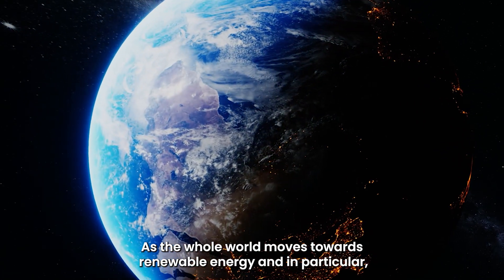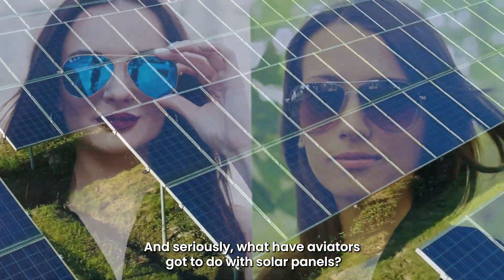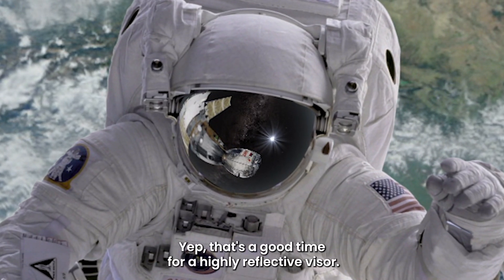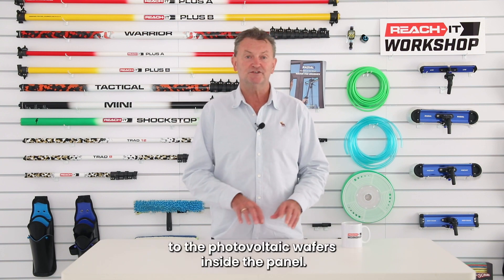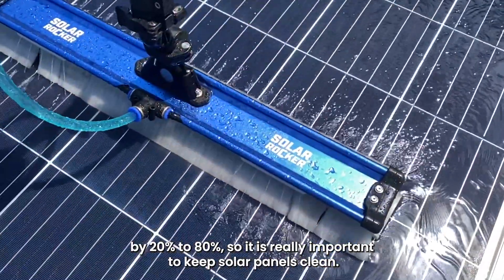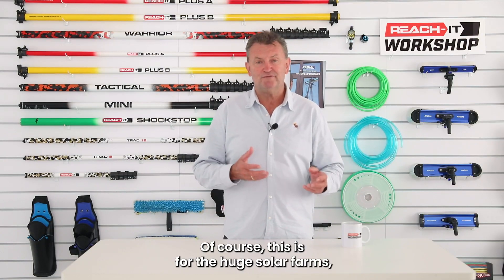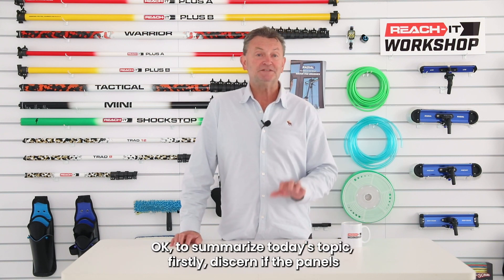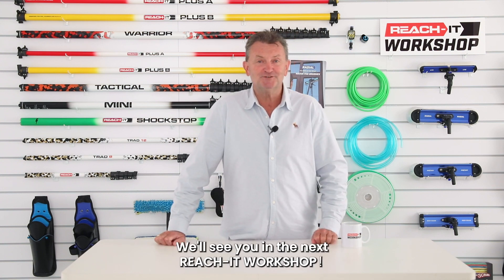HOW TO PROTECT THE ANTI-REFLECTIVE COATING ON SOLAR PANELS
Is all glass created equal? Before you clean solar panels, watch this!

Welcome to the REACH-IT WORKSHOP, our new water-fed window cleaning video series, 'FROM THE TAP TO THE GLASS... and EVERYTHING IN BETWEEN'!

These topics are all going to be available on YouTube, on our podcast channel, and as a PDF for your operating procedures and training manuals.

Our video series titles are as follows:

• WATER SCIENCE
• SHOP & SHED
• TRUCK MOUNTED TANKS
• HOSES, TUBES & REELS
• BOOSTER & DELIVERY PUMPS
• RO & DI FILTERS
• OPERATOR EFFICIENCY & SAFETY
• WATER-FED TECHNIQUE
• WATER-FED POLES & GOOSENECKS
• WATER-FED BRUSHES
• TO THE GLASS - WINDOWS & FRAMES
• CUSTOMER RELATIONS